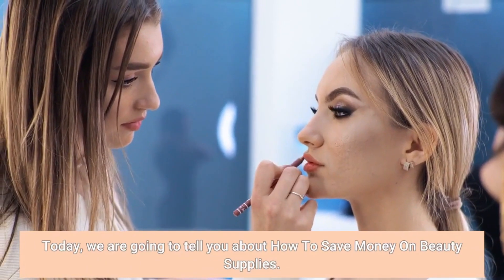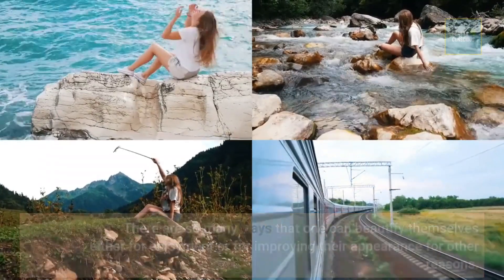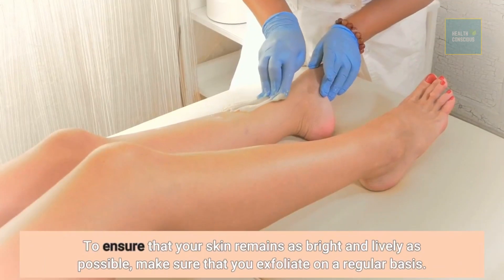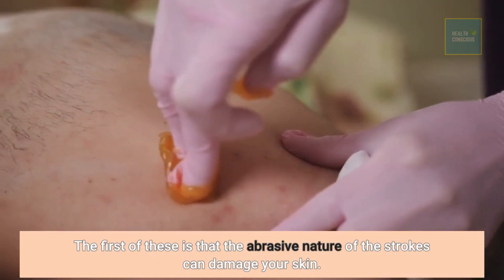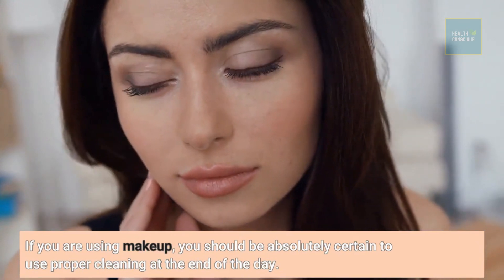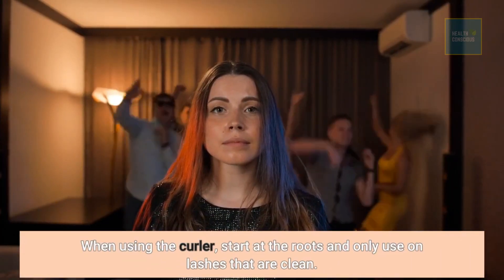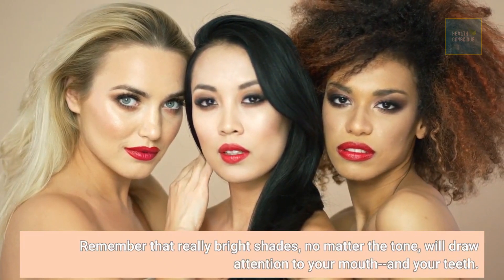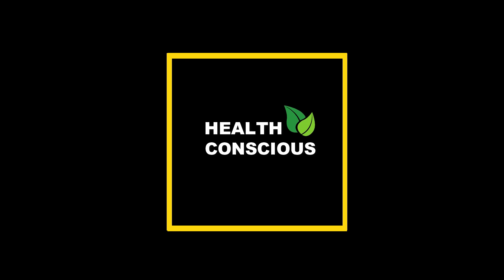How To Save Money On Beauty Supplies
How To Save Money On Beauty Supplies - how to save money on beauty supplies. how to save money on beauty supplies.
Quick tips on how I save money on beauty.
Simple ways on how I save money on beauty.
How to save and spend on your beauty.
How you can save money buying beauty.
You can save money buying beauty supplies.
In this video, I will share a few quick tips on how I save money on beauty products...

Beauty encompasses a lot of things. It covers items such as hair products, styles, makeup techniques, and products, nail polish and care, etc. There are so many ways that one can beautify themselves either for enjoyment or for improving their appearance for other reasons. This video has advice that can help you find what you need.
Love the feel of waxing but hate the pain?
When waxing at home, a half-hour before doing the wax, apply a tooth-numbing cream to the areas that are going to be waxed. This will numb the skin temporarily and make the waxing much less painful yet will not damage or hurt your skin.